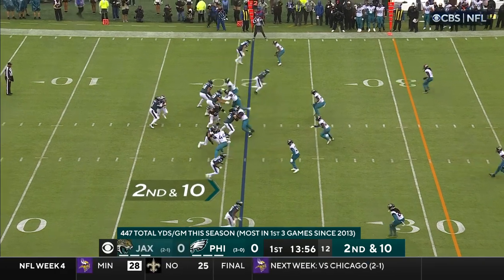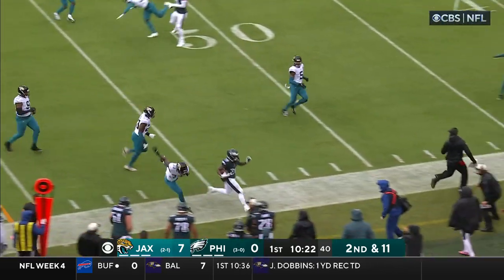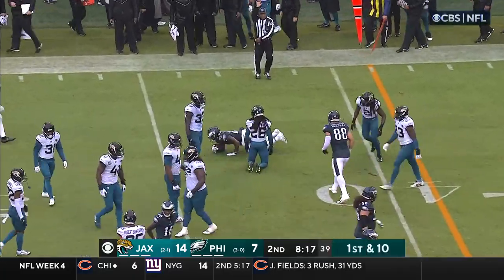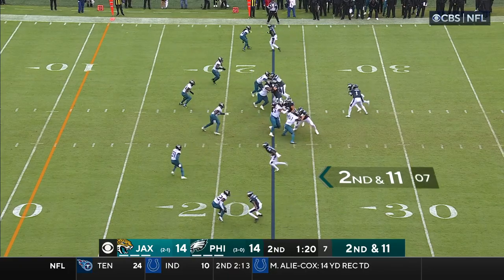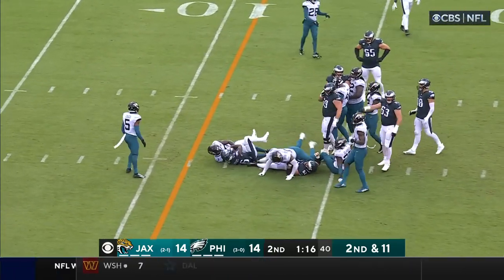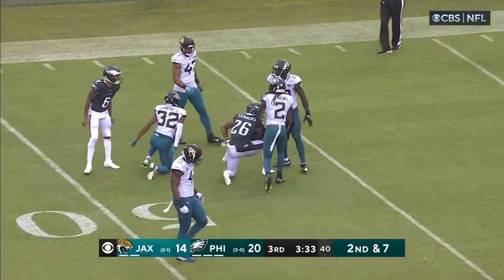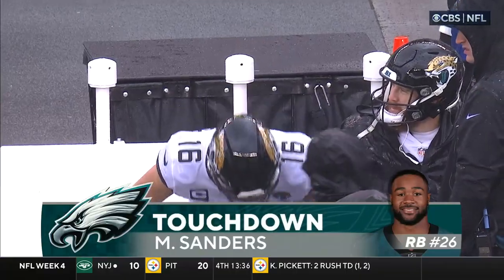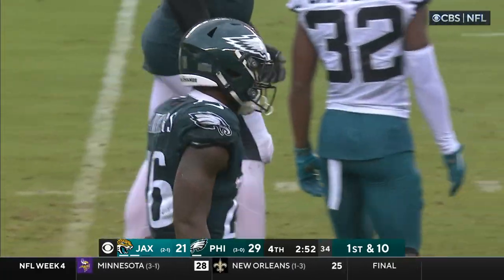Miles Sanders Has Career High 134 Rushing Yards and 2 TDs!